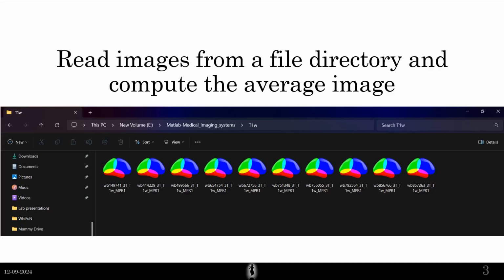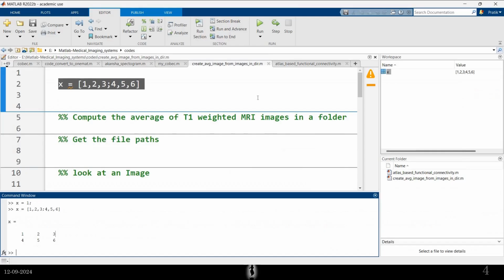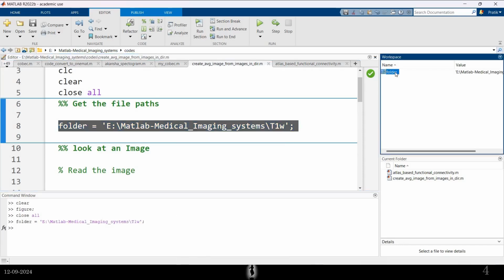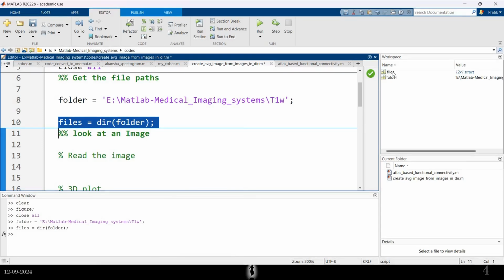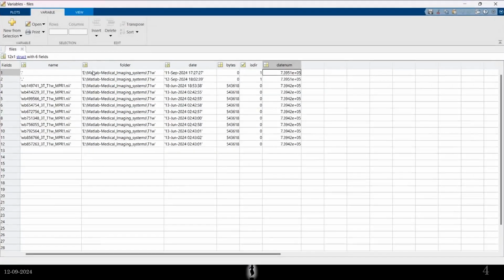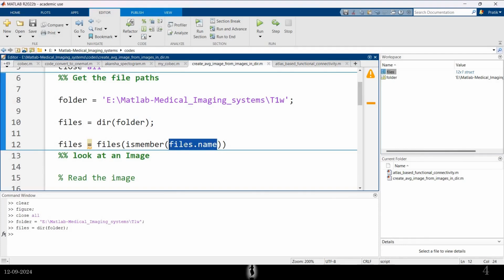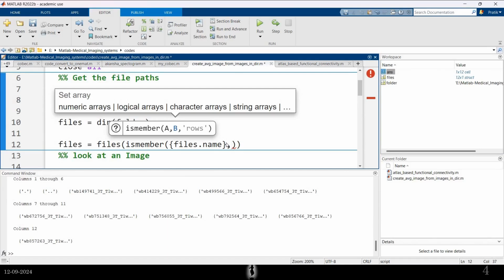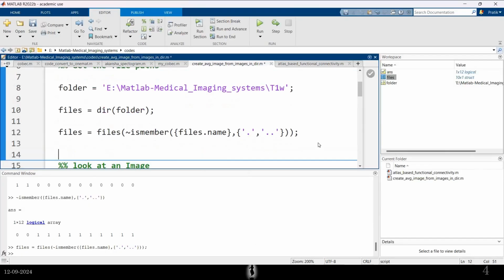E2 | Understanding files functions in MATLAB | Datatypes | Basics of MATLAB for MRI/fMRI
This video describes how to read files from a folder/directory in MATL